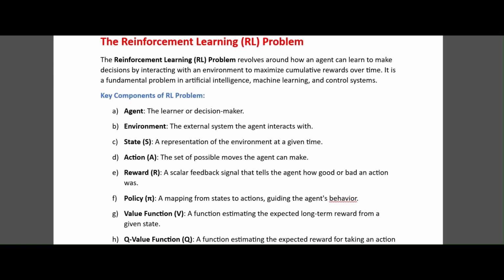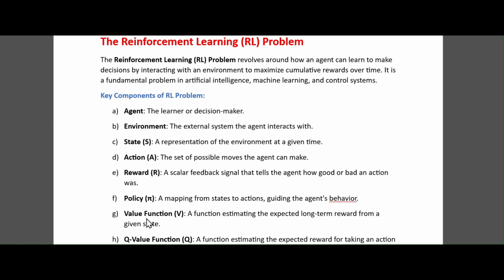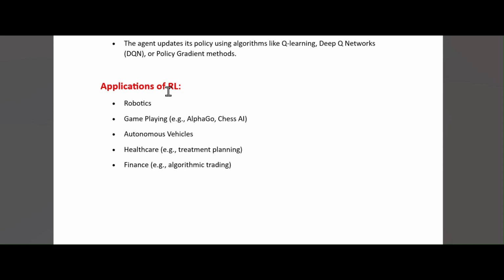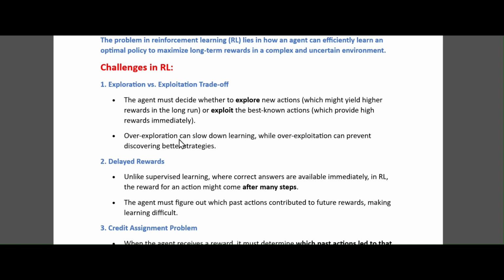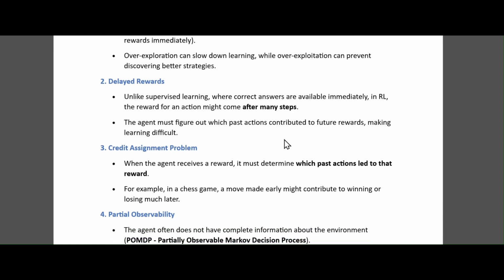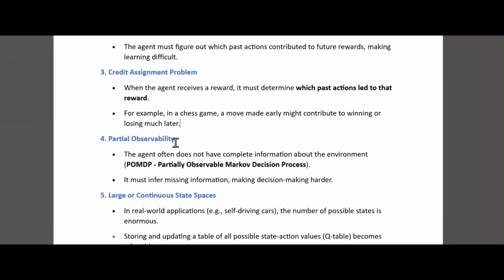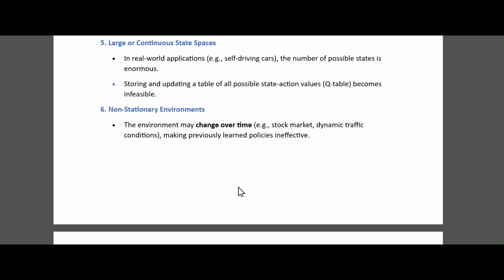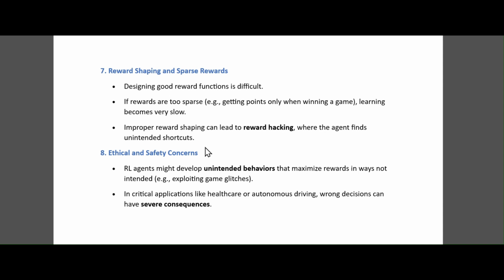#18 Reinforcement Learning | The Reinforcement Learning Problem | UNIT-1 | BTECH CSE(AI&ML)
Reinforcement Learning | JNTUH - R18 | Markov Property | RL   | B.TECH AI&ML |